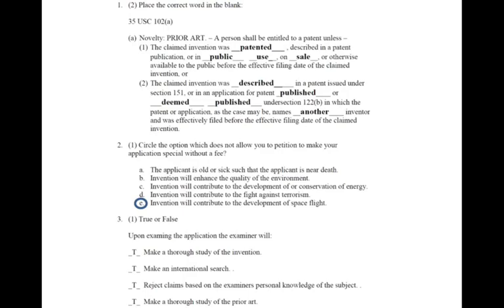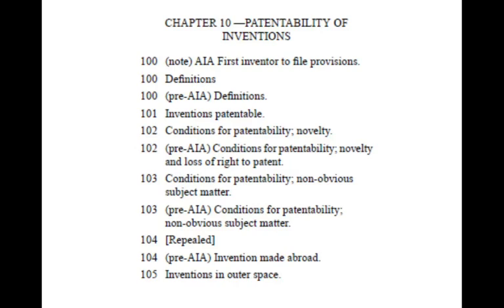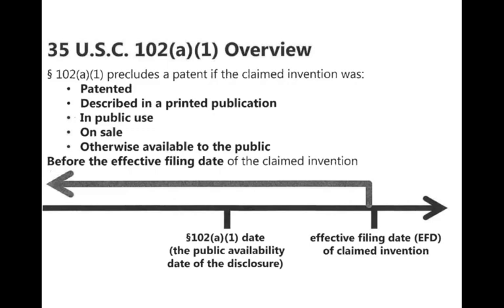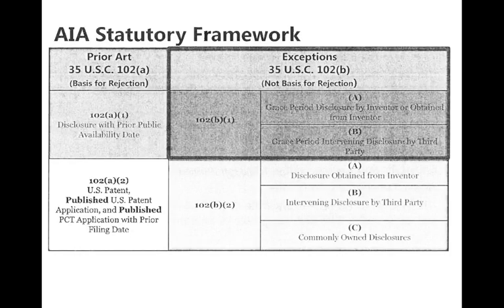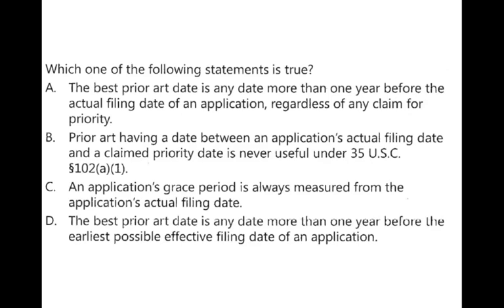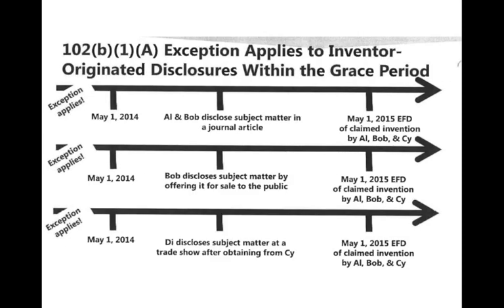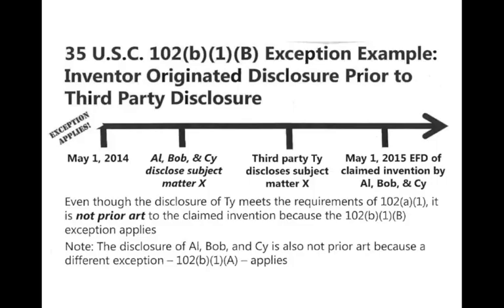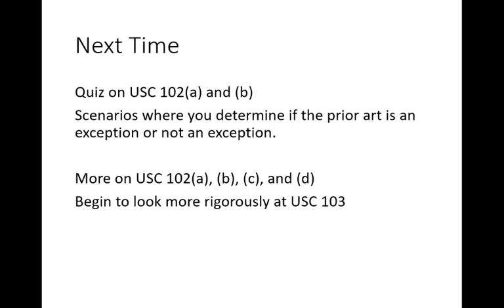Patent Law Lecture 11 2-08-19